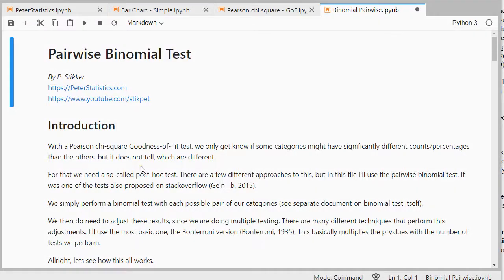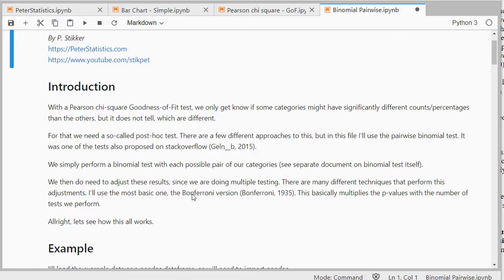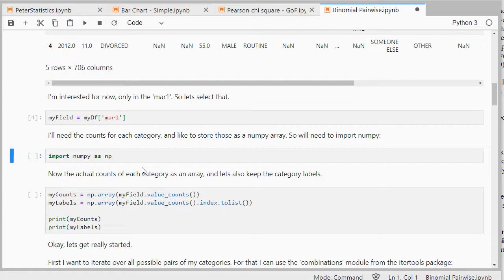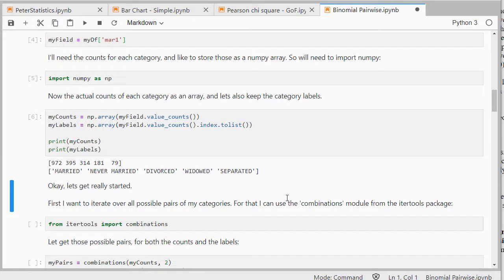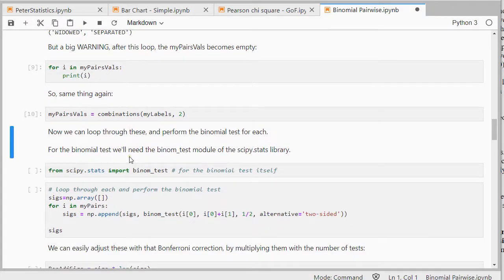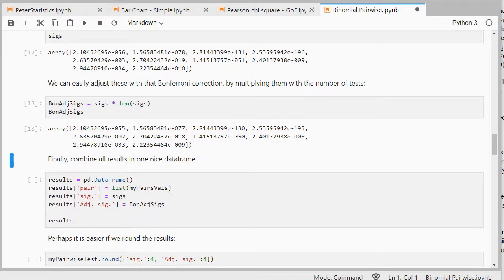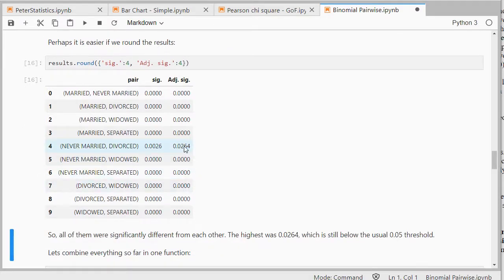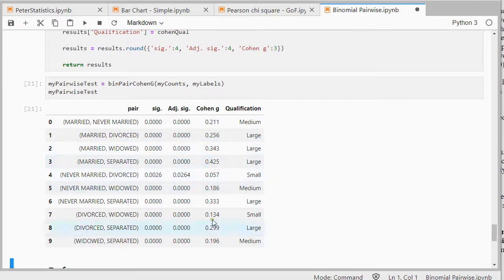Python - Binomial Pairwise Test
Instructional video on how to perform a pairwise binomial test with Python. This could be used as a post-hoc test after a Pearson chi-square goodness-of-fit test.